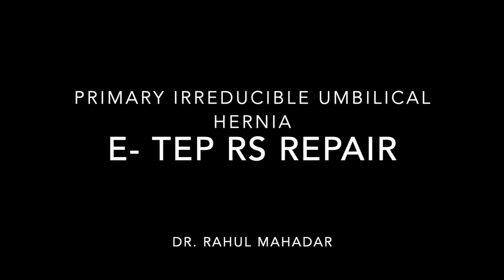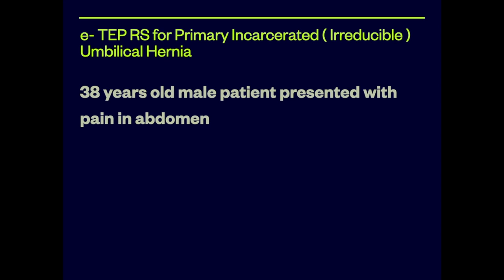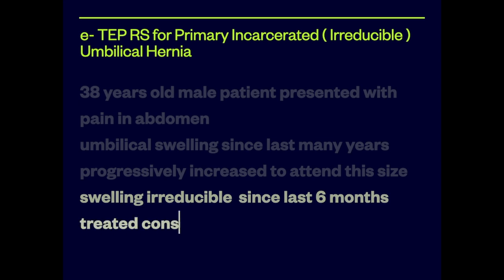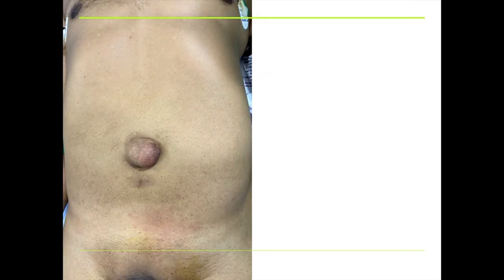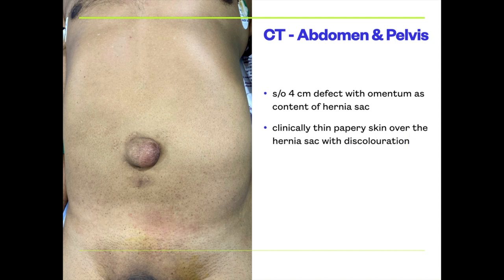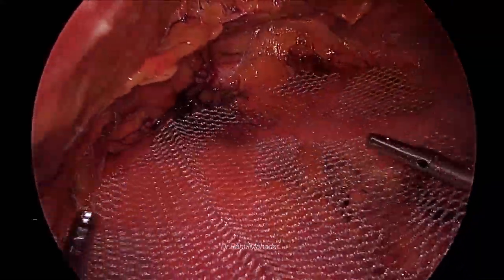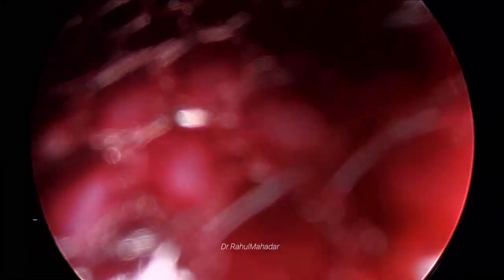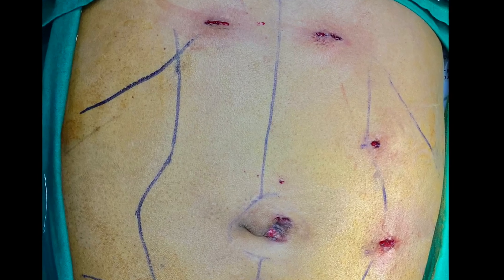e-TEP RS for Primary Irreducible Umbilical hernia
done by Dr. Rahul Mahadar , GI Surgeon, Jeevanshree Hospital, Dombivali east, Maharashtra, India 421201